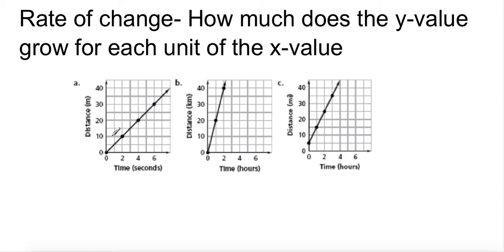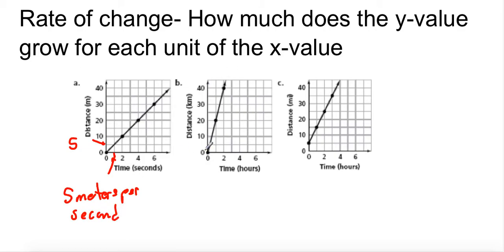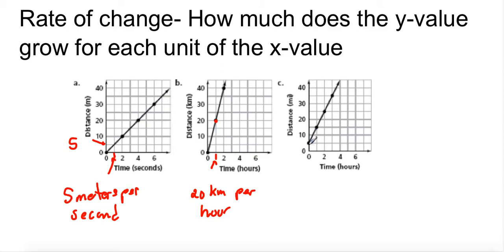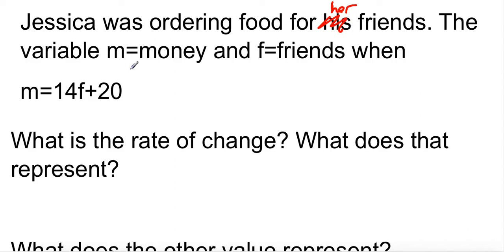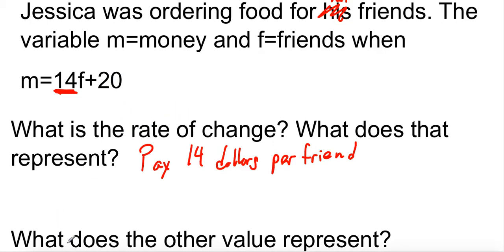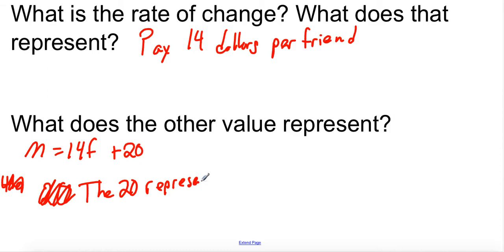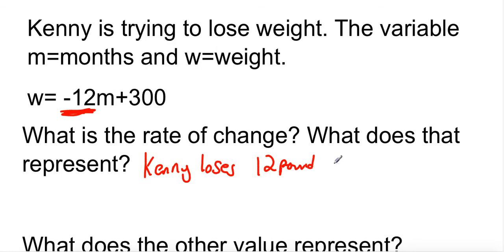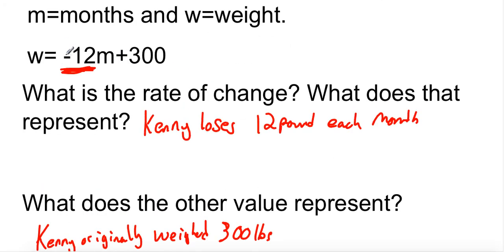I can Identify Rate Of Change